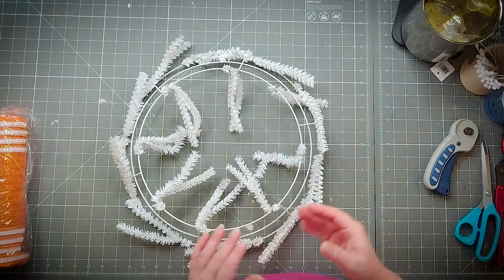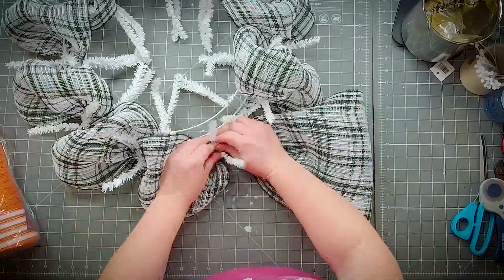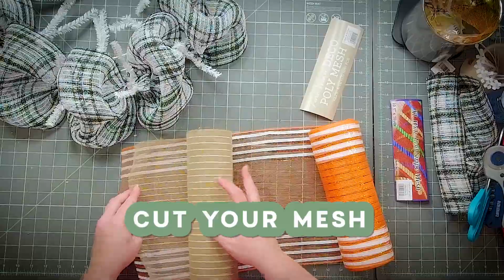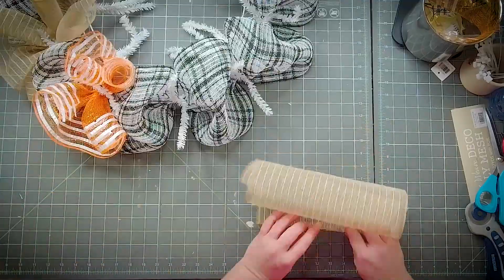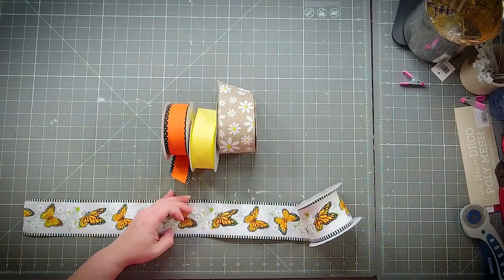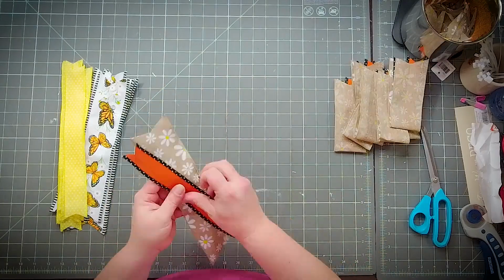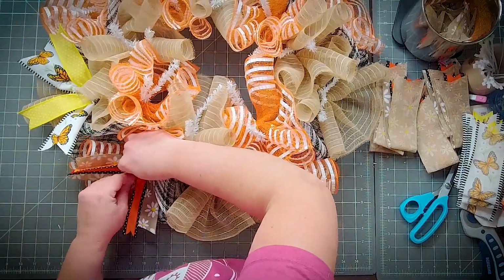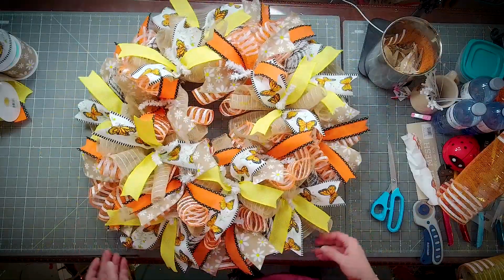How To Make A Deco Mesh Ribbon Wreath | Butterfly Wreath Ideas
0:00 - Introduction
0:26 - Preparing The Base
0:49 - Adding Mesh Loops
2:32 - Cutting The Mesh
3:15 - Adding Mesh Ruffles
5:09 - Cutting Ribbon Tails
7:10 - Adding Ribbon Tails
9:10 - Finished Wreath

In this video, DecoExchange Coach Stacy shows you how to create a stunning butterfly mesh and ribbon wreath that brings a touch of nature, color, and whimsy to your front door or home decor.

Using a vibrant mix of deco mesh, layered ribbons, and a beautiful butterfly centerpiece, Coach Stacy walks you through each step of the process—making it easy for crafters of any skill level to follow along. You'll learn how to build volume, blend patterns, and assemble a design that looks professionally crafted.

Perfect for spring, summer, or everyday display, this unique wreath adds charm and personality to any space. Whether you're decorating for your home, making gifts, or prepping for craft markets, this butterfly-themed design is sure to stand out.

➤You’ll love this video if you’re looking for:
Butterfly Wreath Tutorial
Deco Mesh Ribbon Wreath